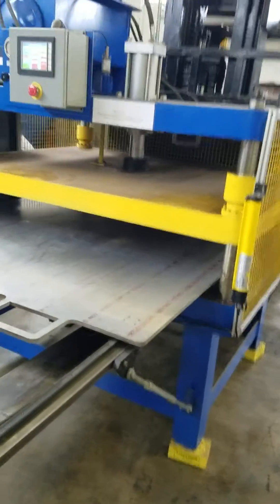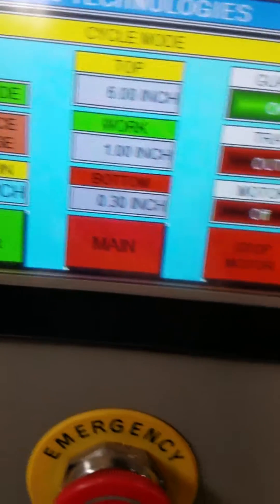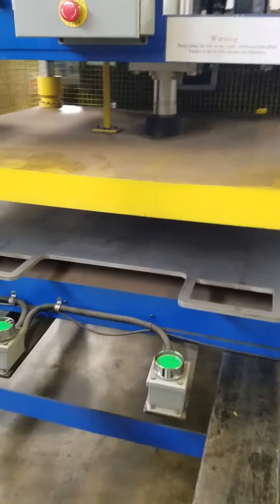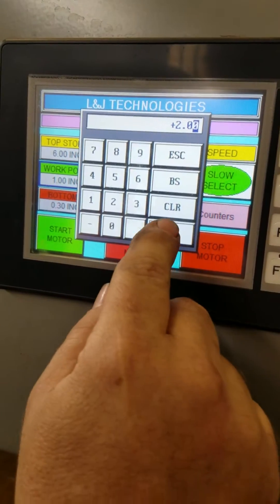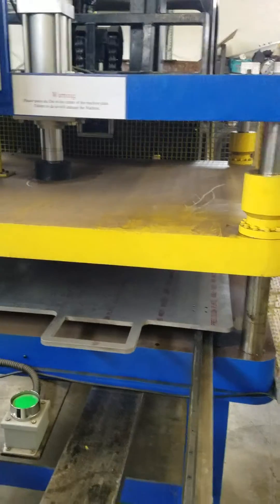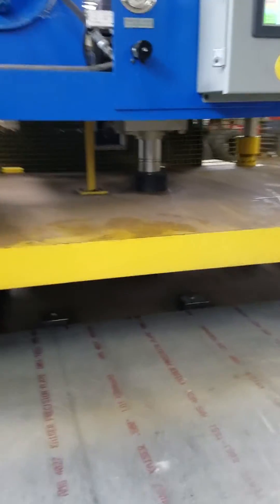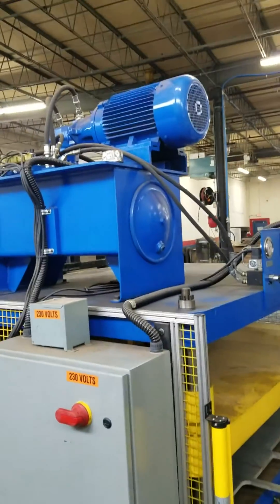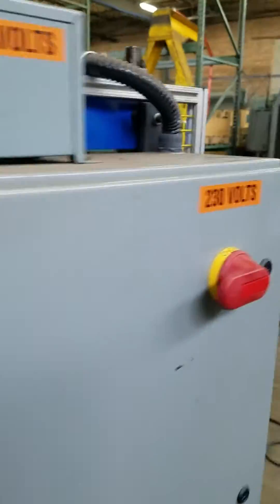Magnum 4 post 25 tom press demo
magnum brand 4 post 25 ton hydraulic press with 60" x 48" Bed, slide out table and PLC control